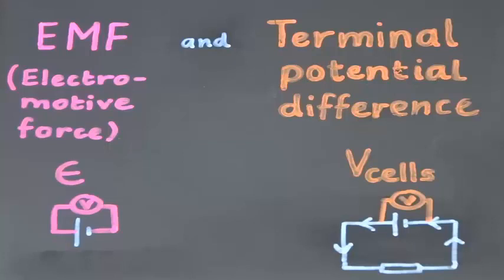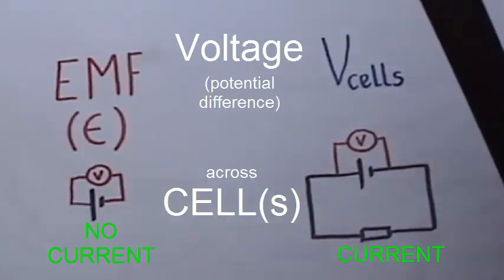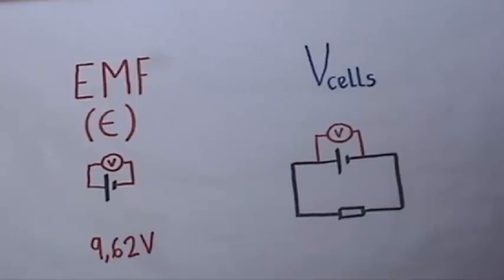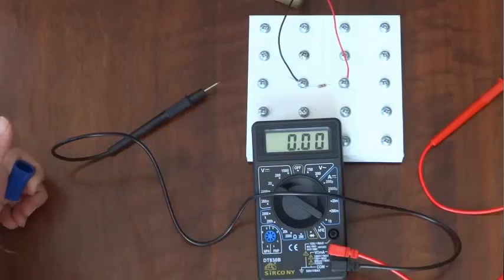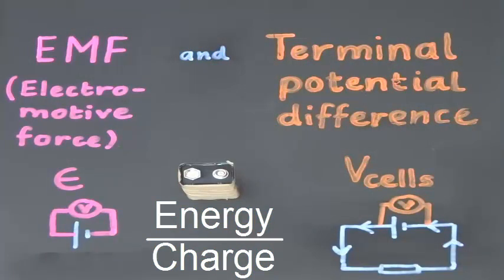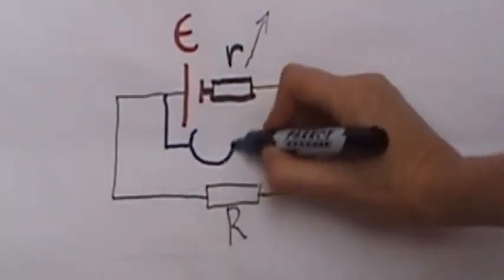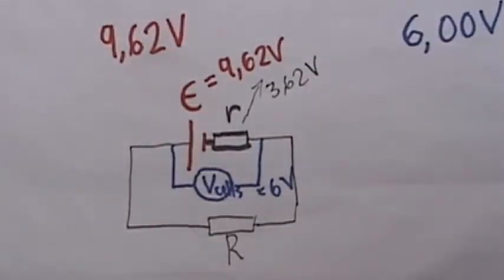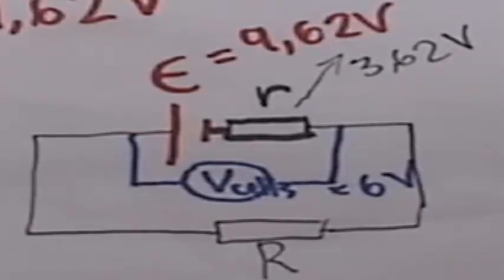EMF & Terminal Potential Difference | Practical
A practical which shows the difference between the electromotive force (EMF) and terminal potential difference (Vcells) of a battery